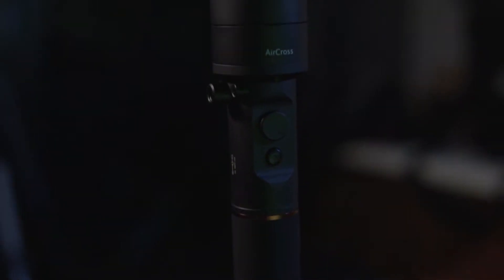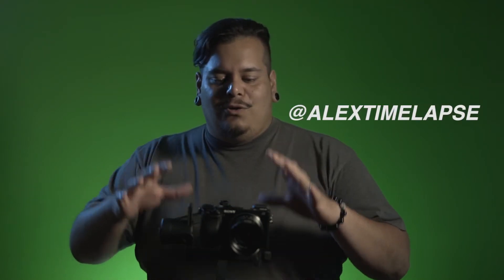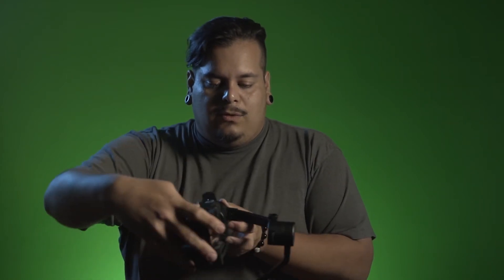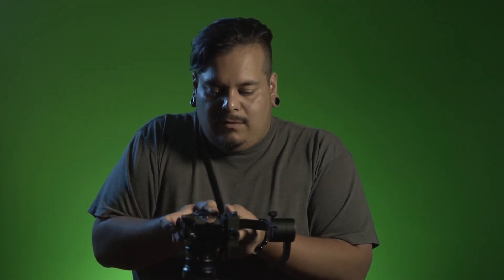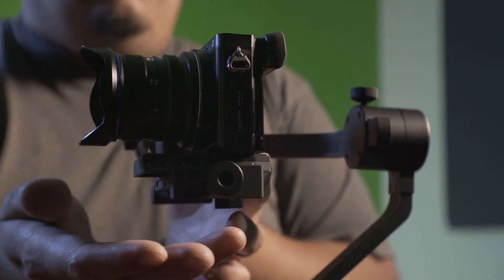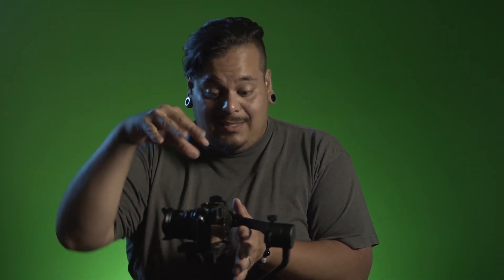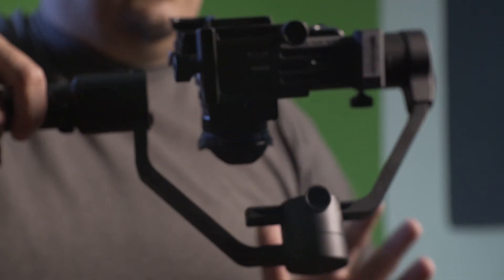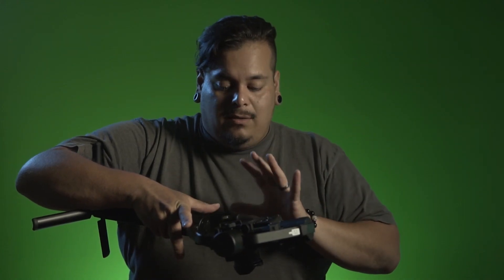How To Balance Any Gimbal Moza Dji Zhiyun Feiyu (Moza Air Cross)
Showing you the easiest way to balance any 3 axis gimbal easily.
This works for Dji Ronin S, Moza Air, Zhiyun Crane 2, Feiyu A2000, and any other single handle 3 axis gimbal that is adjustable.

Gimbal in the video is a Moza Air Cross 3 Axis Gimbal for DSLR and Mirrorless cameras.

Instagram.com/everythingbutthecamera
Facebook.com/everythingbutthecamera